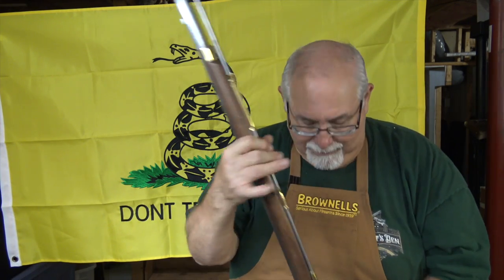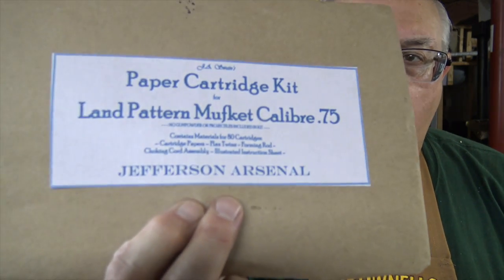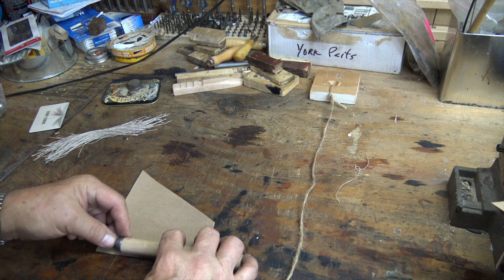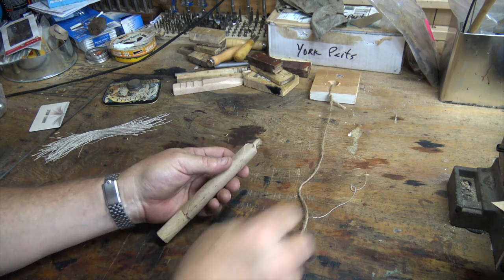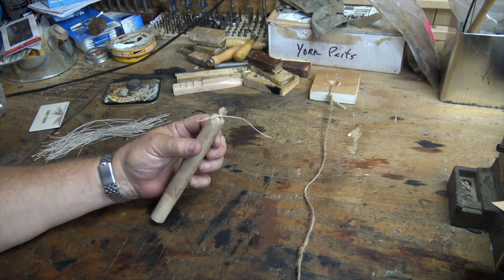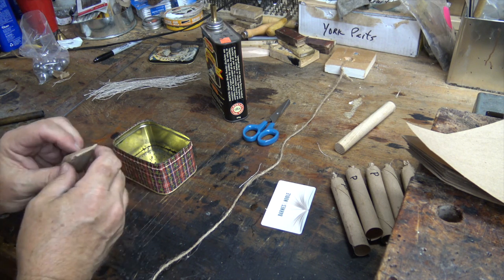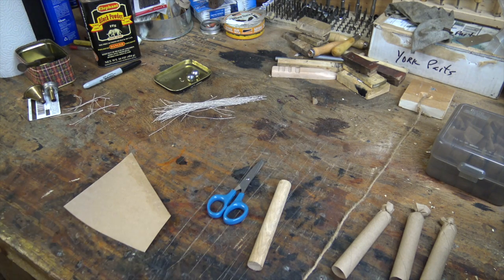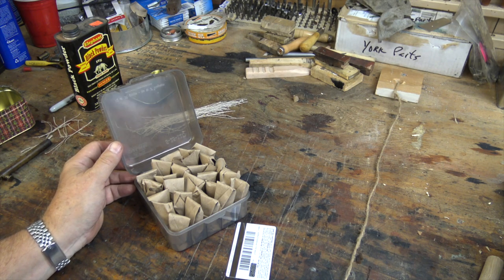Making Brown Bess Paper Cartridges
In this video I’ll be making military style paper cartridges for the Brown Bess musket.

I’ll be using a Brown Bess paper cartridge kit from the Jefferson Arsenal: